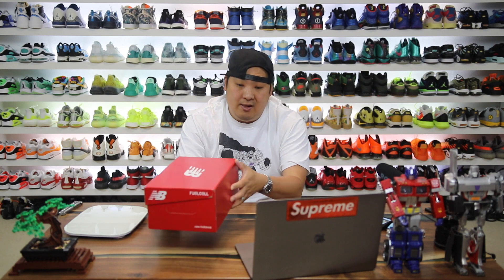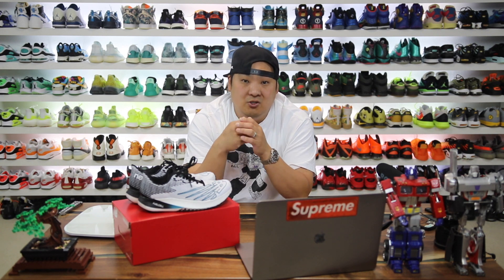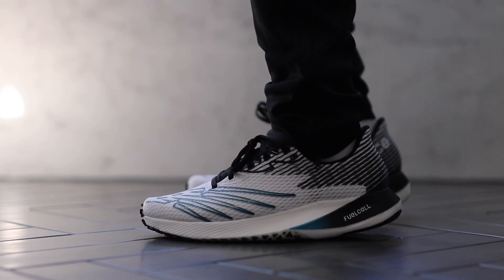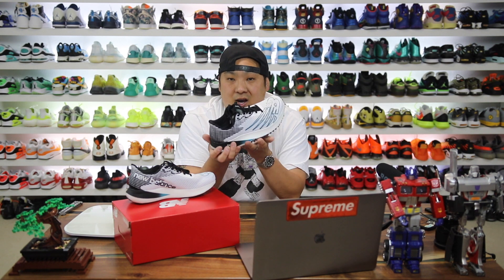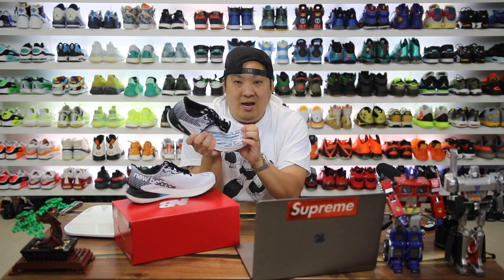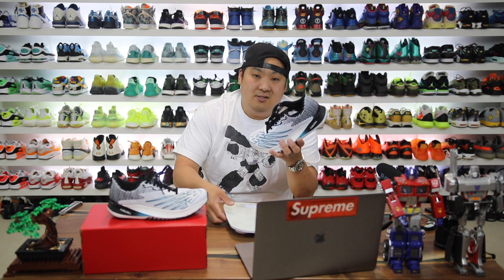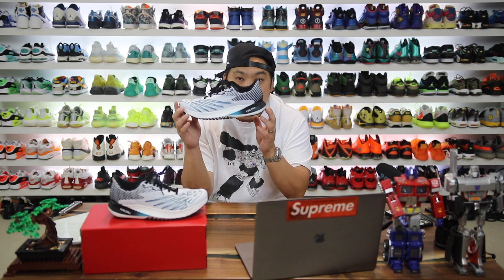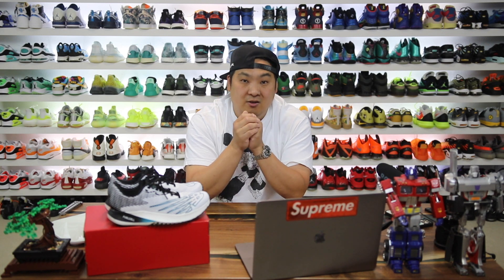MORE COMFORTABLE THAN NIKE ZOOM X?! NEW BALANCE FUEL CELL REVIEW!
FuelCell RC Elite Men's $224.99 Color: White with black
Gear up for race day with the lightweight and aggressive FuelCell RC Elite. Pairing the high energy return of a FuelCell midsole with the efficiency of a carbon fiber plate, this men’s racing flat is a smart choice for half to full marathon racing. The men’s shoe has a streamlined synthetic upper, with a comfortable traditional collar. Minimal overlays help to keep the weight low while providing strategic support.
For the fastest runs on the planet
Designed with insights and data from our most elite Team NB athletes, the FuelCell RC Elite is the ideal marathon racer

Unmatched propulsion
Our most advanced FuelCell midsole pairs with a full-length carbon fiber plate for superior energy return and propulsion

Ultra-light traction
Lugged rubber outsole for the confidence to move fast in all conditions
Product Details
Style #: MRCELWB
10 mm drop; due to variances created during the development and manufacturing processes, all references to 10 mm drop are approximate
Dynaride outsole for lightweight traction
FuelCell foam delivers a propulsive feel to help drive you forward
Full-length carbon fiber plate
Lace closure
Synthetic upper
Traditional collar construction